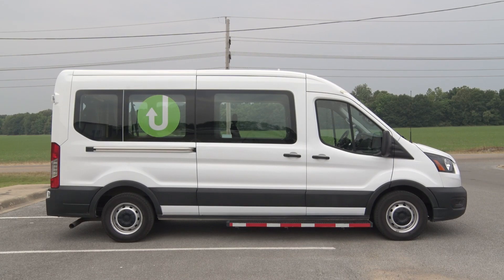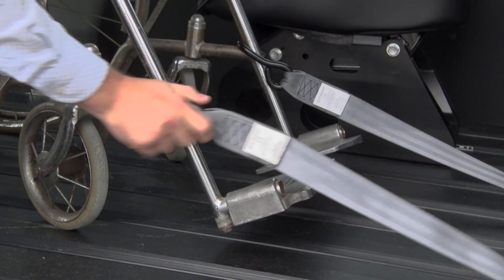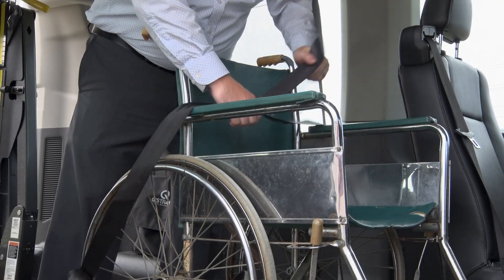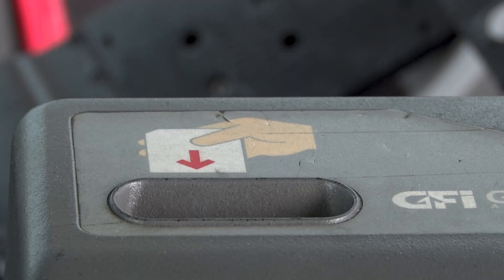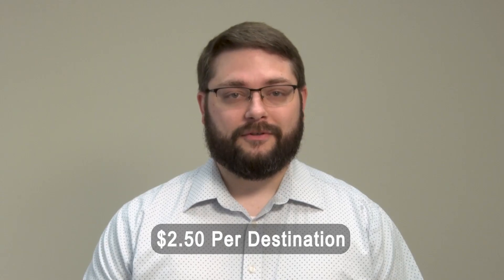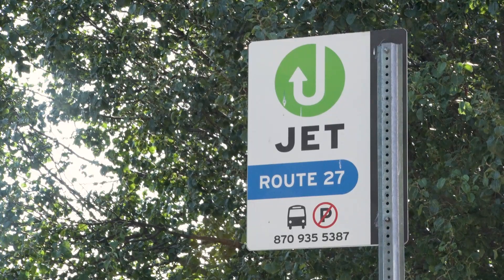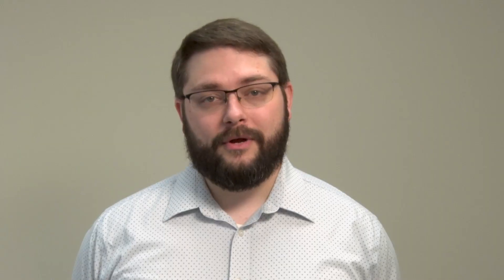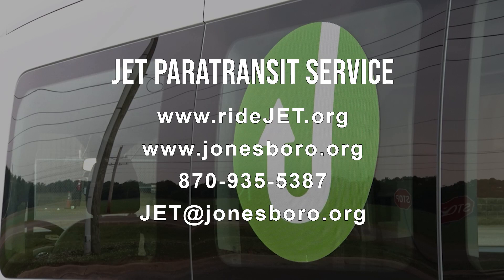Jonesboro in :60 // JET Paratransit Service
On this Jonesboro in :60, learn about the JET Paratransit Service for those who have functional mobility limitations preventing them from safely reaching a fixed route bus stop.